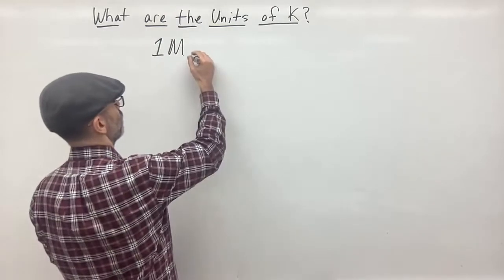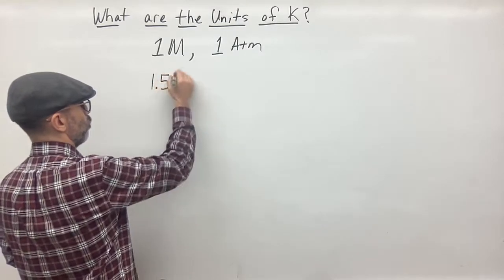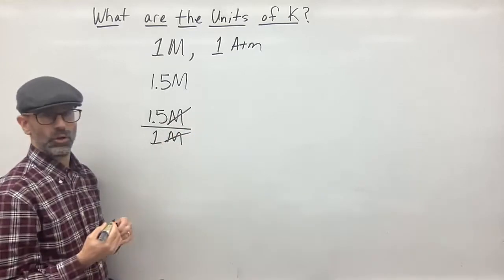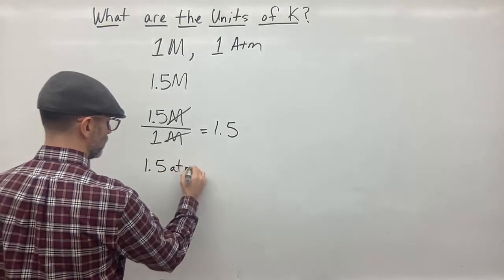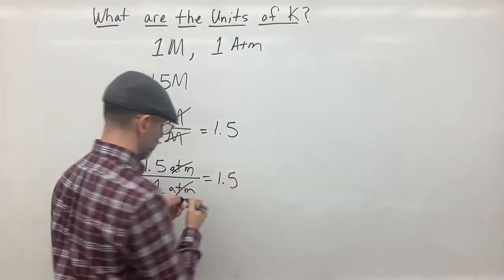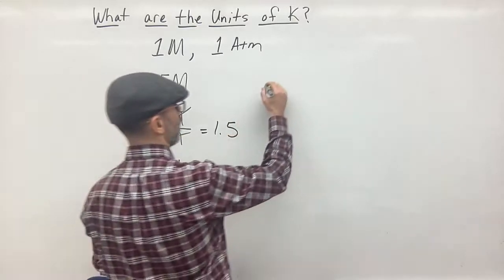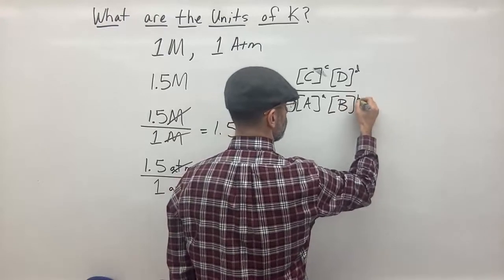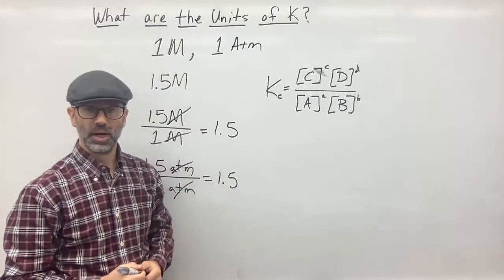What are the Units of K?